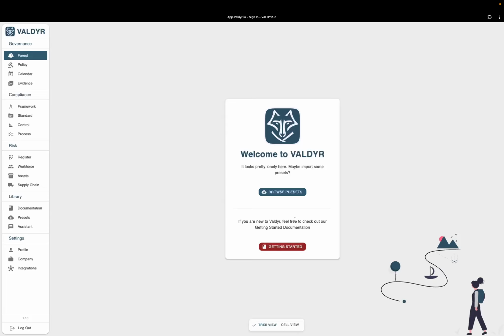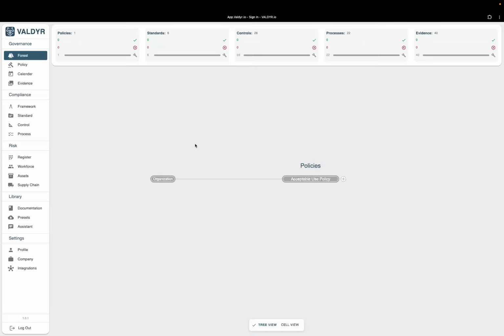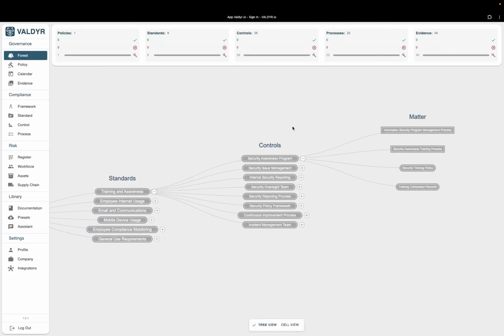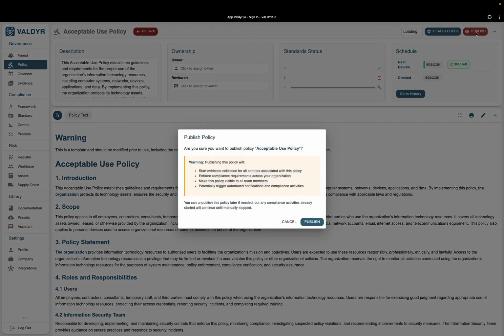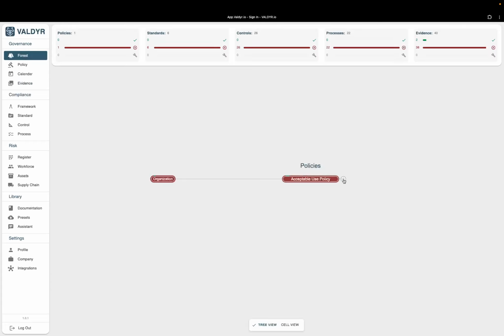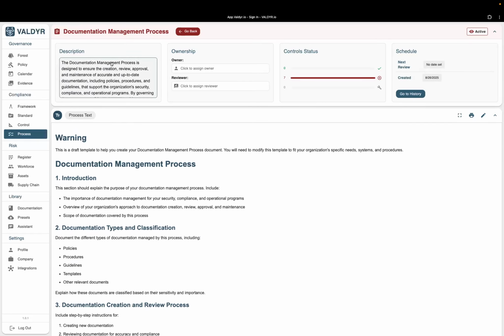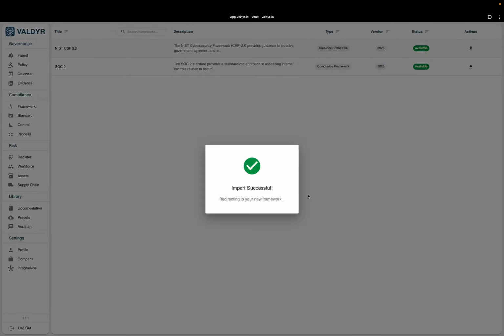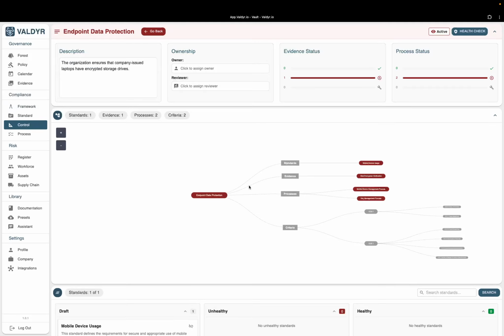Getting Started with Valdyr.io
This is a brief introductory video on how to use the Valdyr Vault.